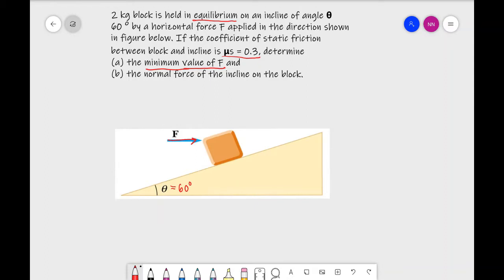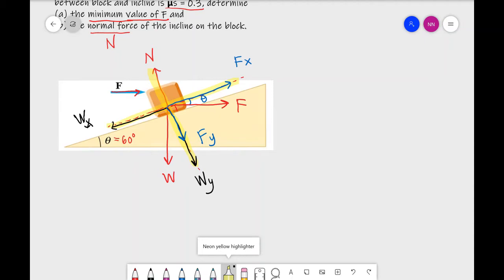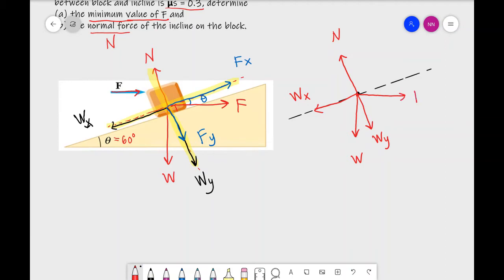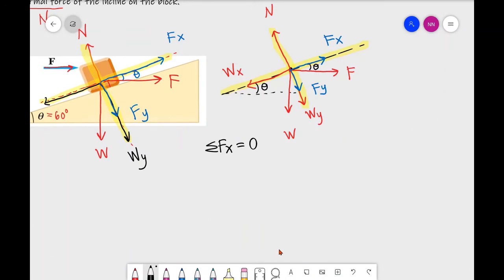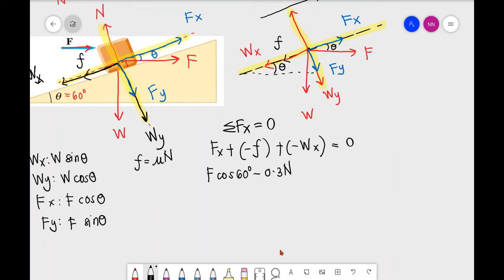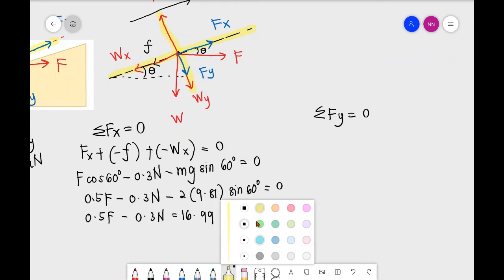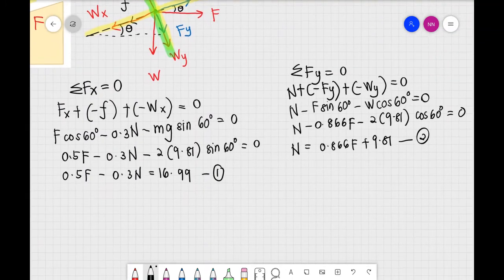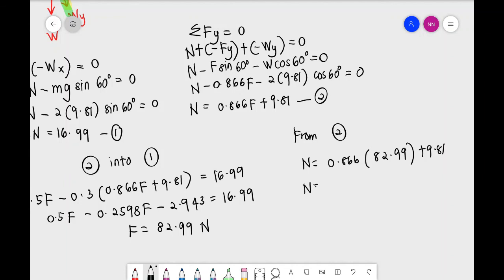chapter 4 - extra question